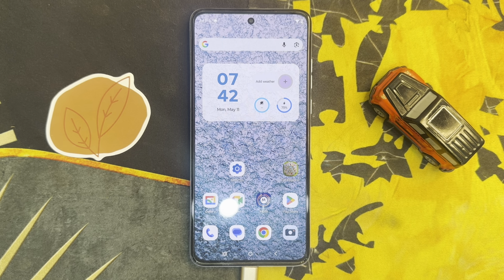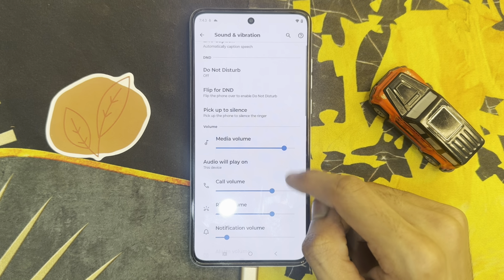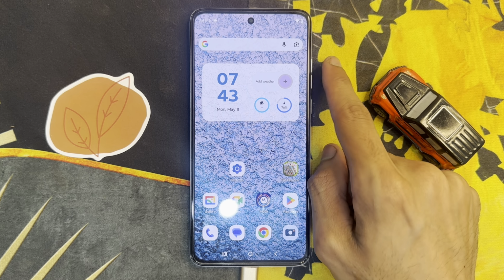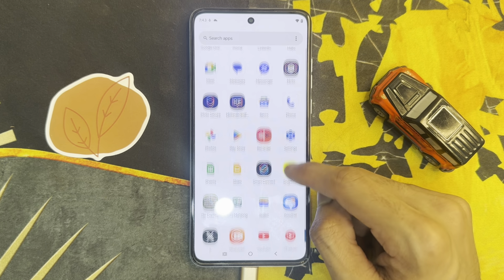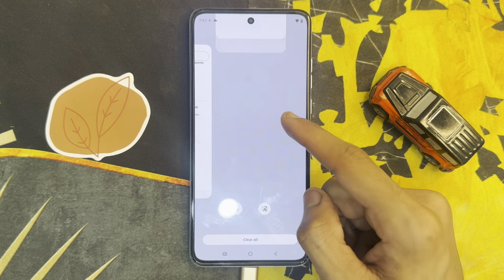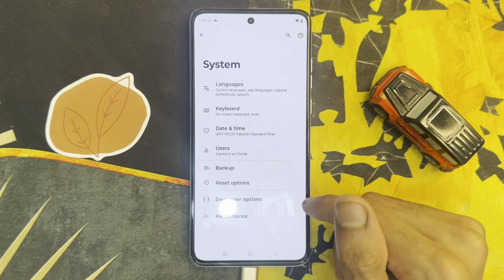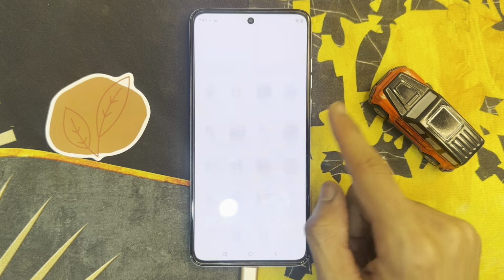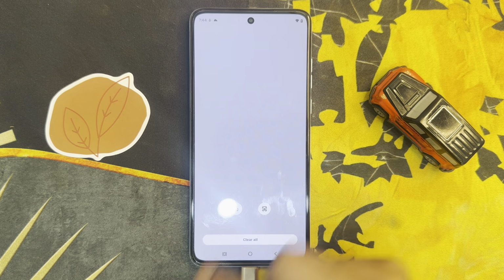How to Fix Motorola Phones Volume Keeps Turning Down Automatically | Sound Level Issue Solved 2026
How to Fix Motorola Phones Volume Keeps Turning Down Automatically | Sound Level Issue Solved